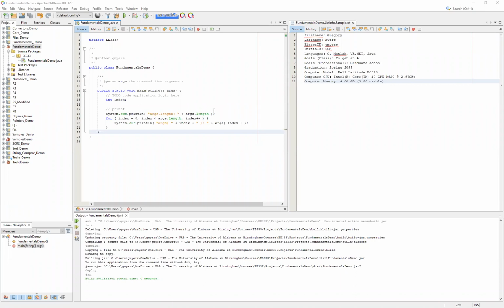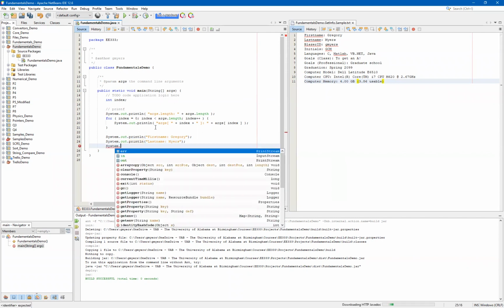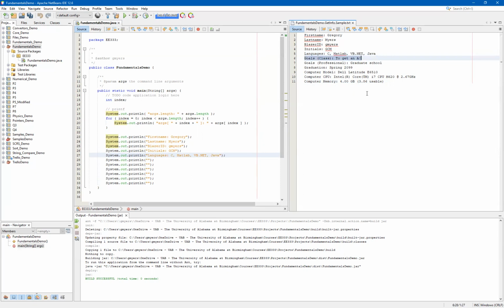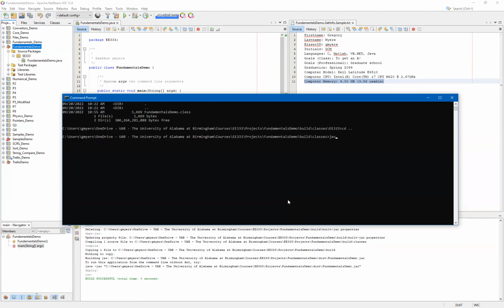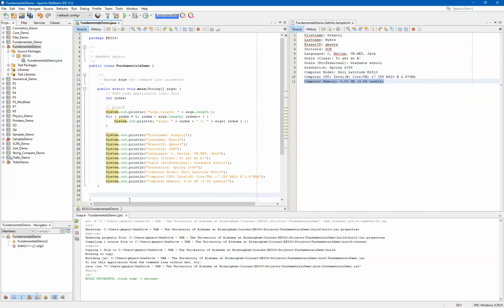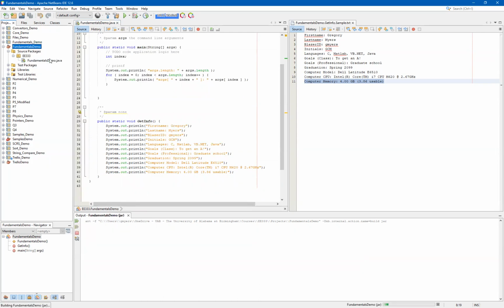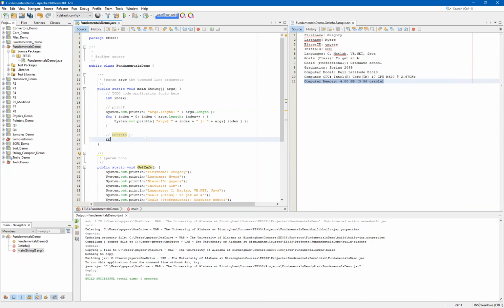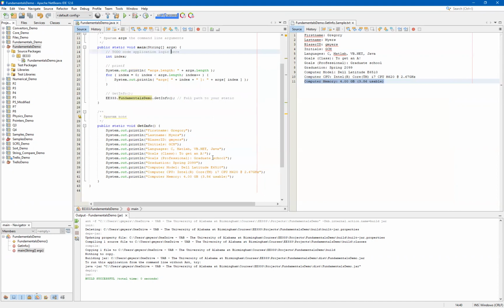FundamentalsDemo (GetInfo as static function)